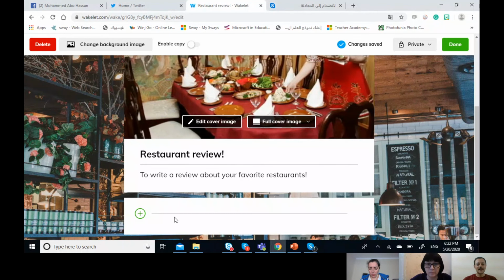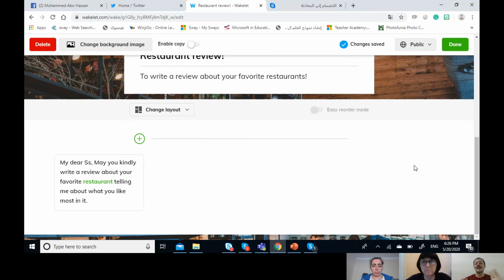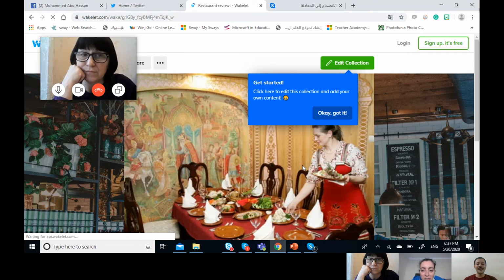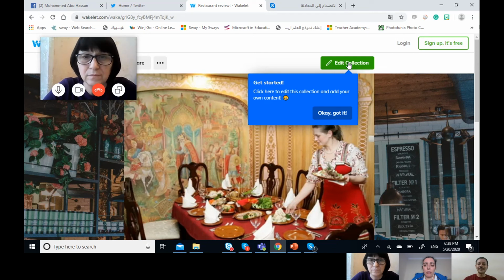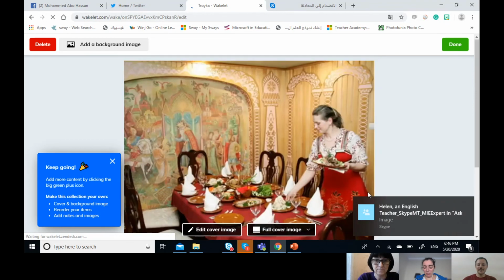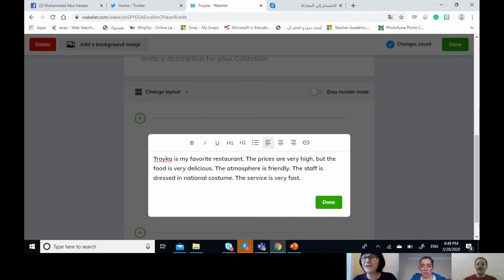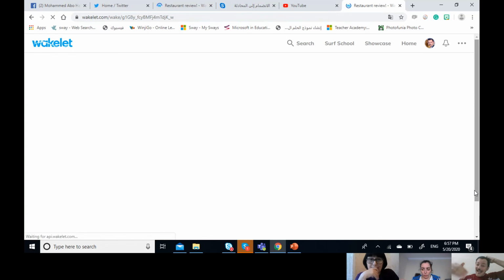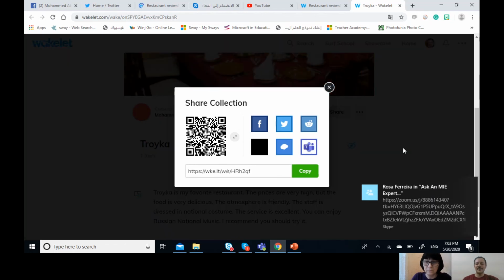Wakelet Collaboration feature!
How to use wakelet’s collaboration feature to supercharge engagement and teamwork in their learning communities.